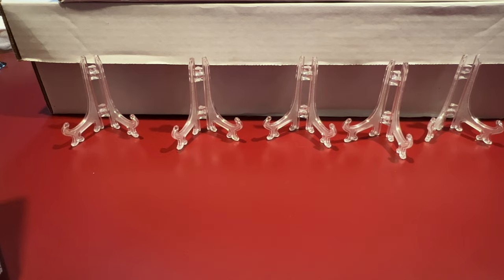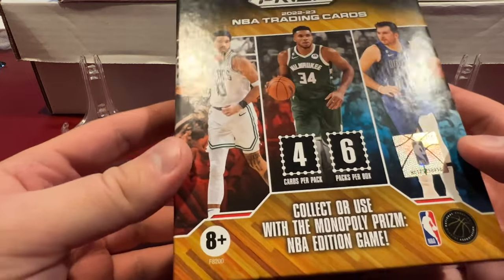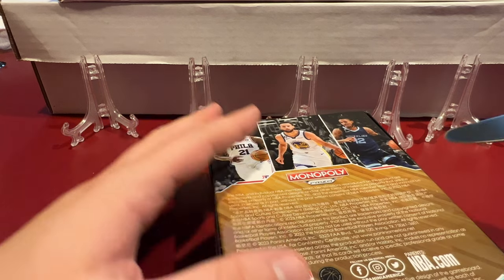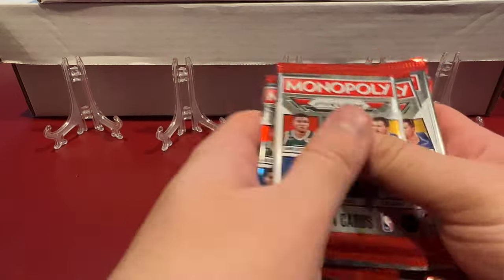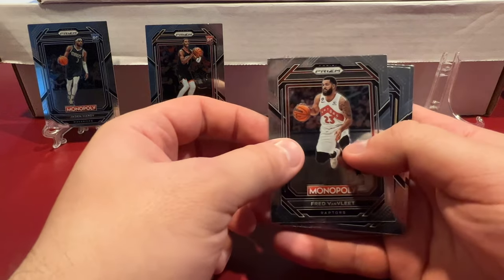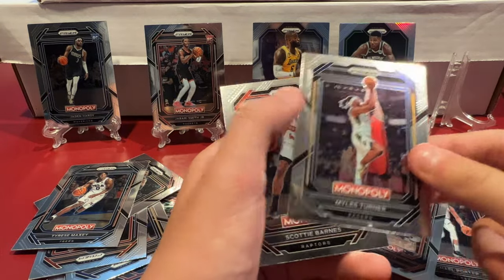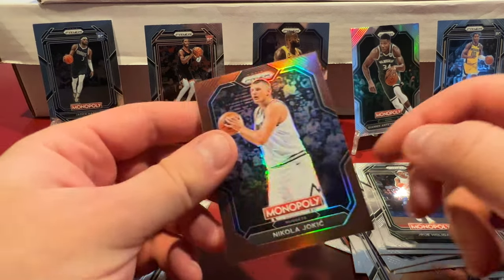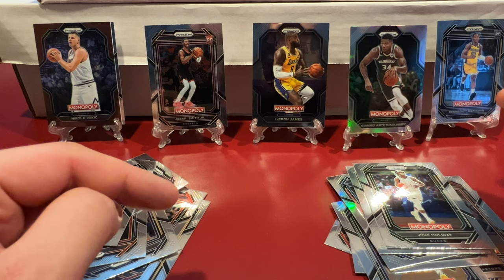MONOPOLY PRIZM Basketball Cards Booster Box - Let's Open It Up!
With the NBA finals coming to a close, I was looking for some cards to open for the channel and I came across the Monopoly Prizm booster box. You can only order one at a time at Target so I just did one. With this product, you are looking for variances/short prints as there are a ton available on these. We also talk controversy that was going on with these products.

Patreons: John Bailey